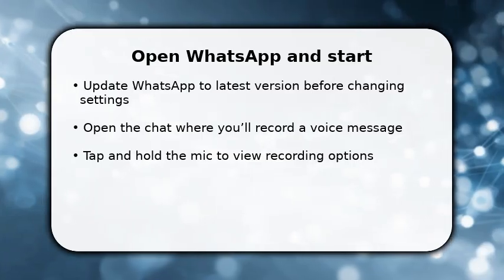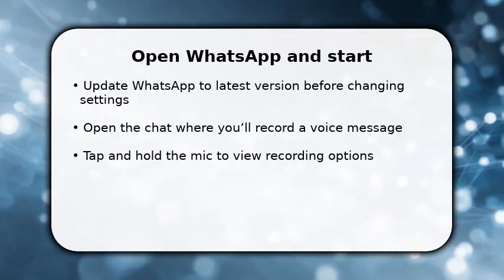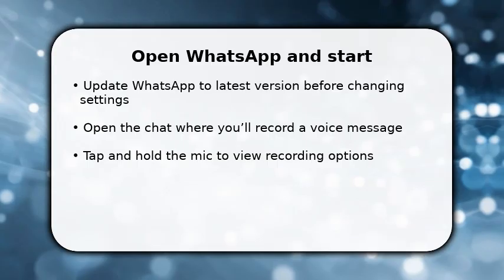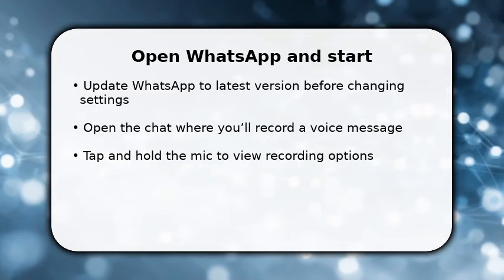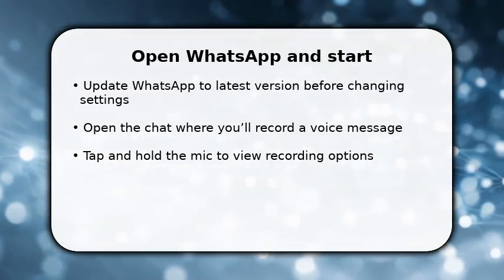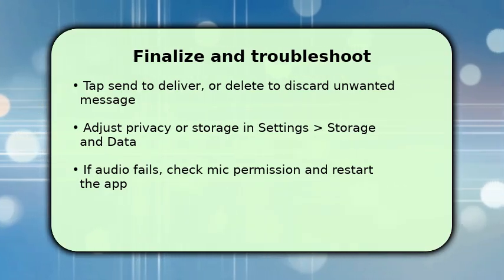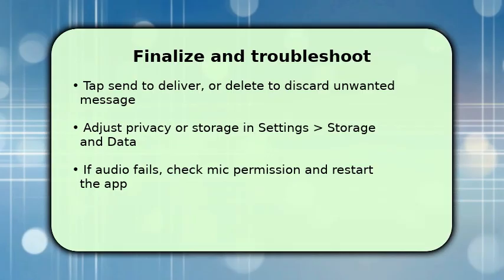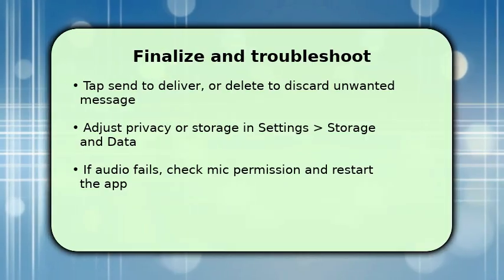How to Change Voice Message Settings in Whatsapp (updated)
In this video tutorial, discover the step-bythy process of adjusting voice message settings on WhatsApp. Learn how to control who hears your audio messages and manage privacy effectively with these simple tips.